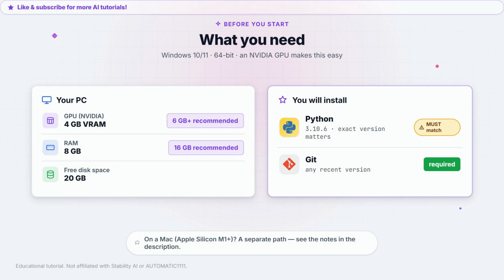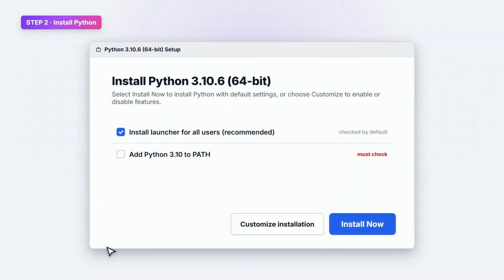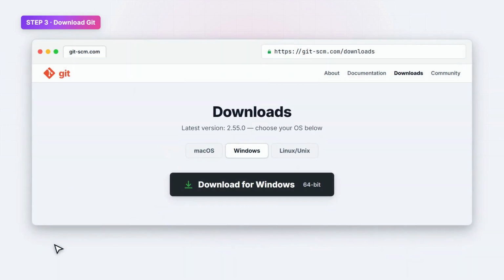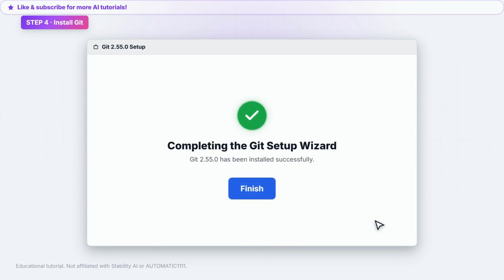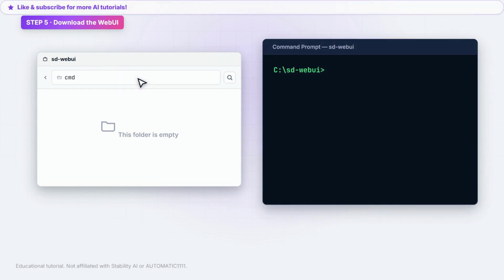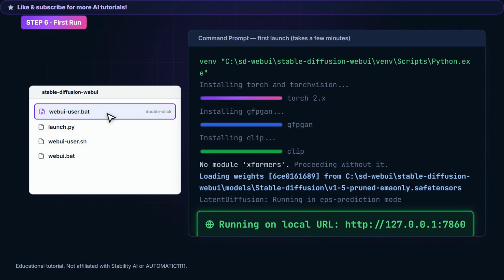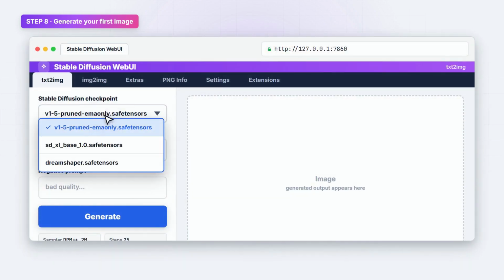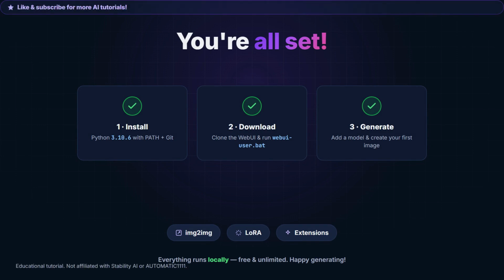How to Install Stable Diffusion WebUI on Windows (2026) | Free AI Image Generation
Timestamps
0:00 Intro
0:14 What You Need (Requirements)
0:26 Download Python 3.10.6
0:42 Install & Verify Python
0:57 Download & Install Git
1:19 Clone the WebUI
1:55 First Run (Server Starts)
2:13 Add a Model
2:27 Generate Your First Image
2:45 Recap & Next Steps

Requirements
- NVIDIA GPU with 4 GB+ VRAM (6 GB+ recommended)
- 8 GB+ RAM (16 GB recommended)
- 20 GB free disk space
- Python 3.10.6 EXACTLY (newer versions break torch)
- Git (any recent version)

Step-by-Step
1. Install Python 3.10.6 and check "Add Python 3.10 to PATH".
2. Install Git and keep all default options.
3. Open a folder, type cmd in the address bar, then run:
4. Double-click webui-user.bat. The first launch takes a few minutes.
5. Open in your browser.
6. Add a model: put v1-5-pruned-emaonly.safetensors into models/Stable-diffusion/.
7. Type a prompt (e.g. "a cute cat"), add a negative prompt, and click Generate.
8. Your images are saved to outputs\txt2img-images\.